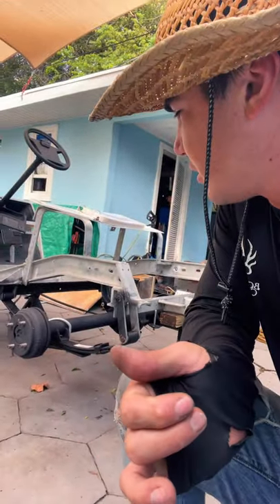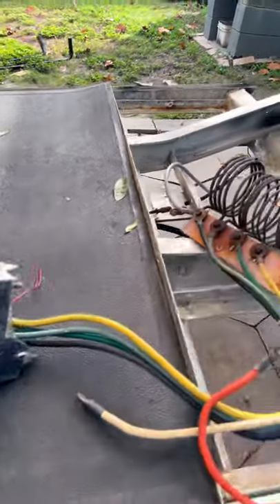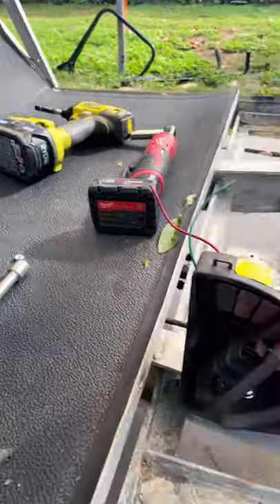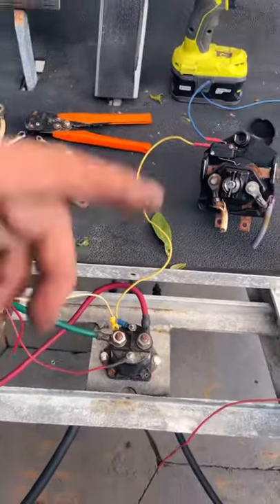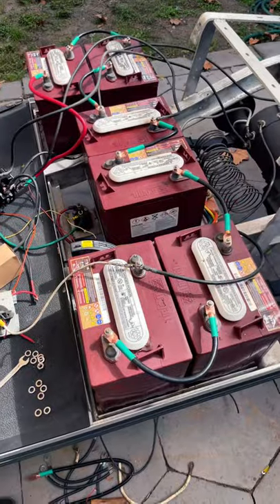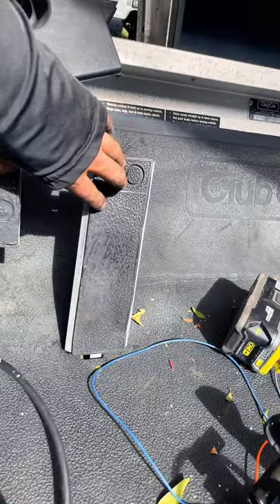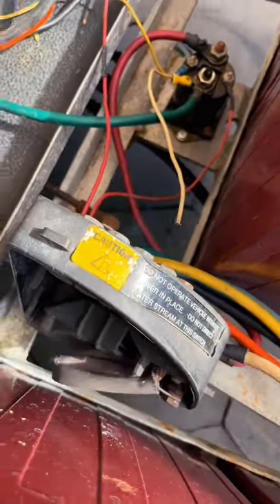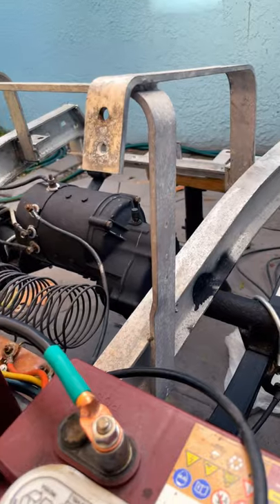Building club car DS